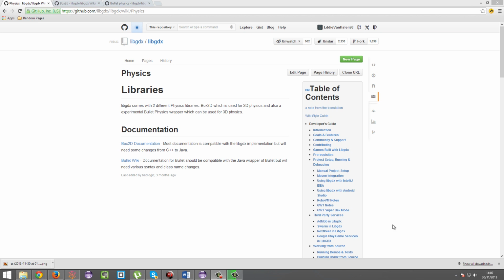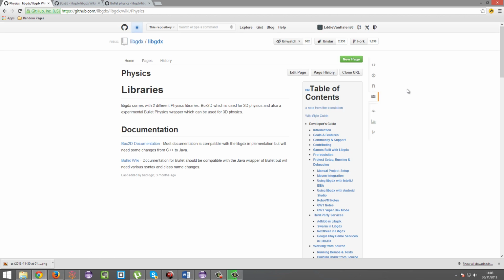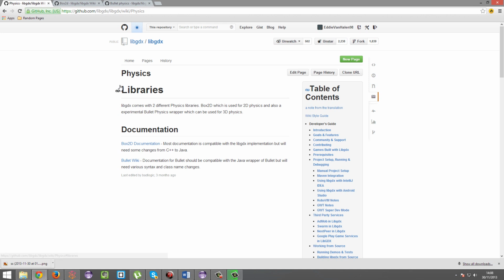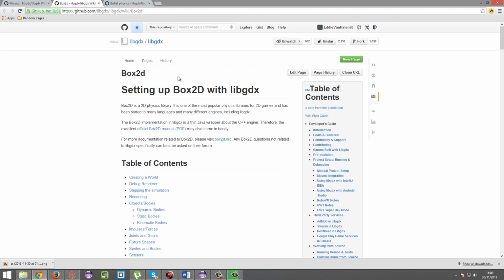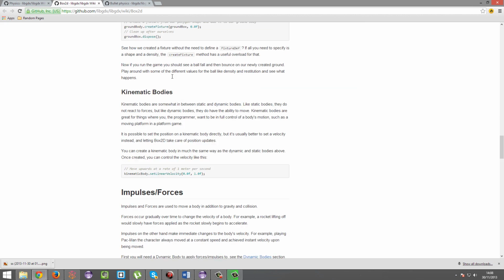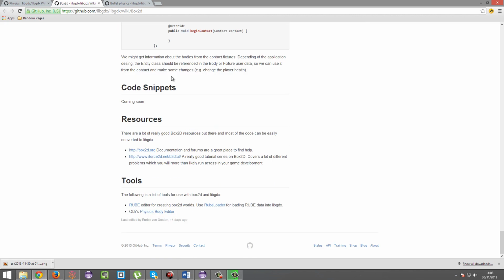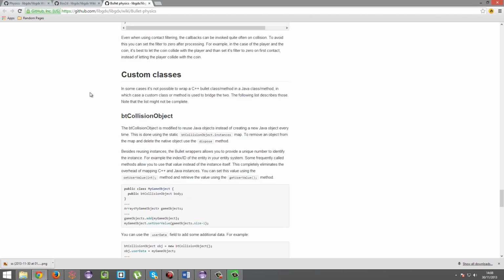How To Make A 2D Game - 43 - Physics